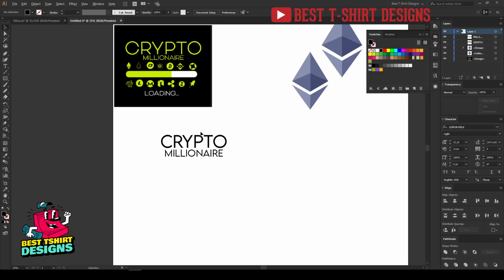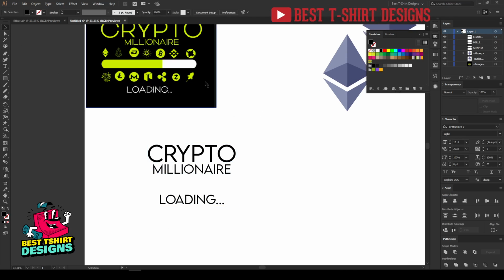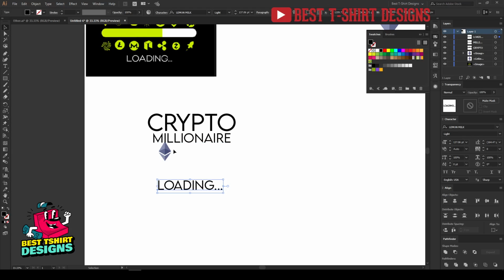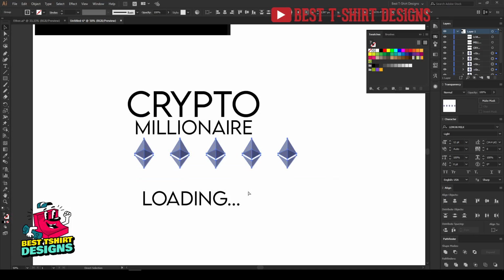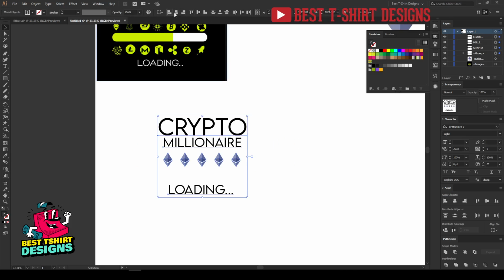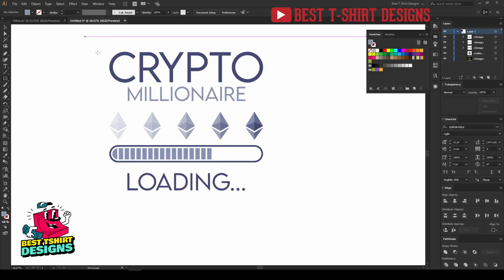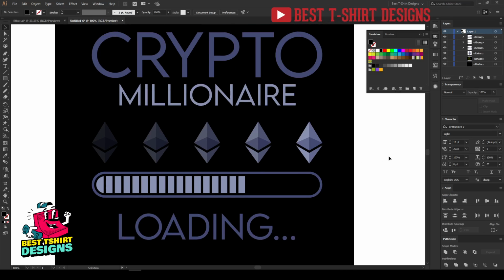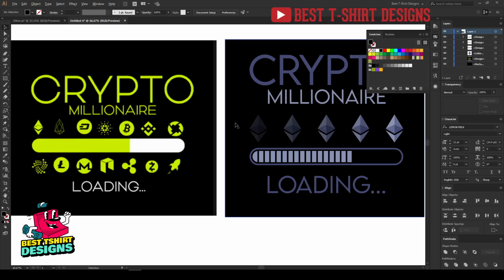ETHEREUM T-SHIRT DESIGN | How To Make T-Shirt Design For Clients | T-Shirt Design Tutorial